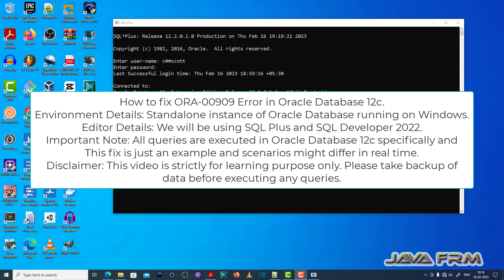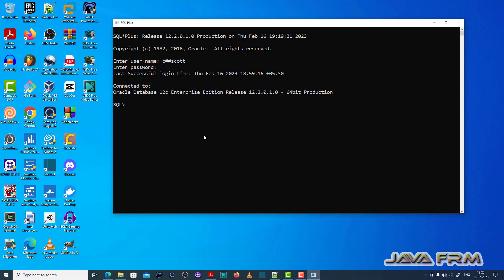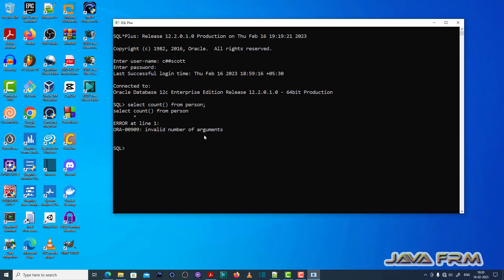ORA-00909: invalid number of arguments - Oracle Database 12c Error Messages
ORA-00909: invalid number of arguments.